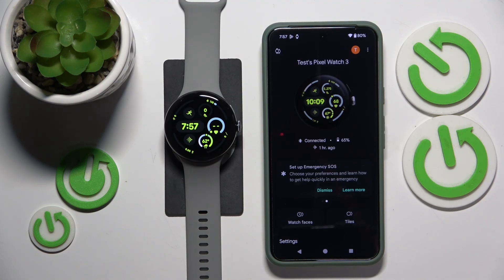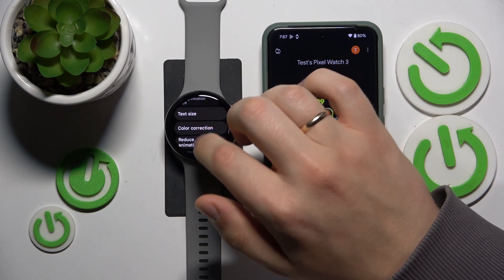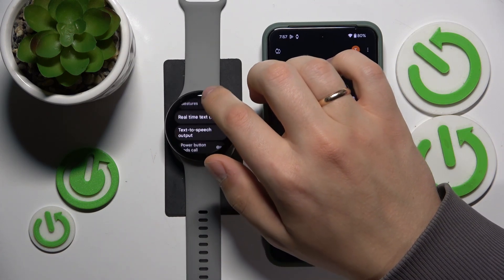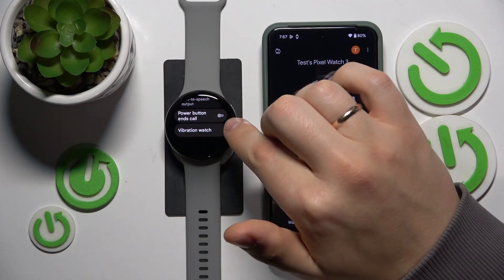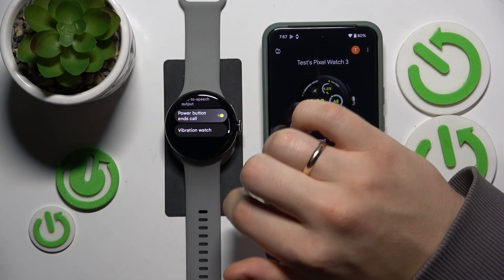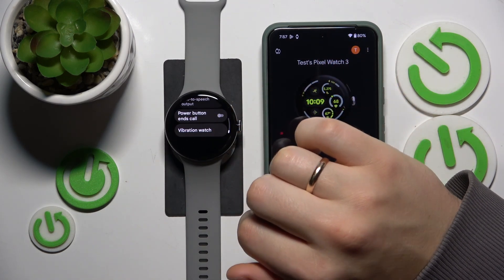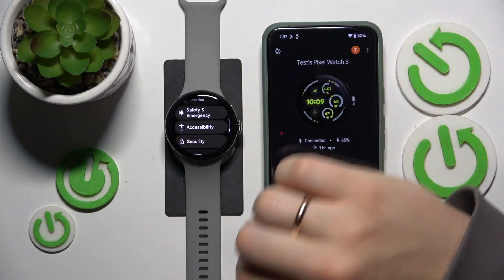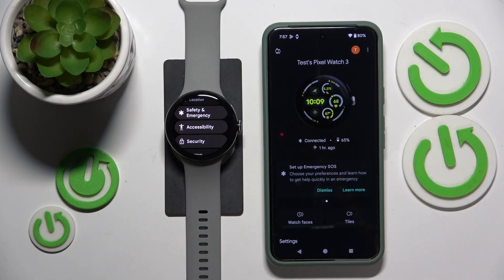How to Turn On or Off Power Button Ends Calls Option on Google Pixel Watch 3 | Step-by-Step Guide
In this tutorial, we’ll show you how to turn on or off the Power Button Ends Calls option on your Google Pixel Watch 3 with a detailed step-by-step guide. This feature allows you to quickly end calls by simply pressing the power button, making it convenient for managing your calls. Join us as we walk you through accessing the settings, toggling this option on or off, and understanding how it can enhance your calling experience on your smartwatch.

How to turn on or off the Power Button Ends Calls option on Google Pixel Watch 3?
What are the benefits of using the power button to manage calls?
How to ensure your watch is set up for optimal call handling?